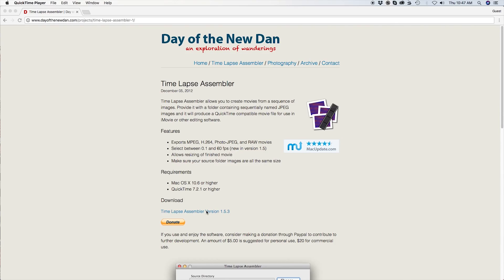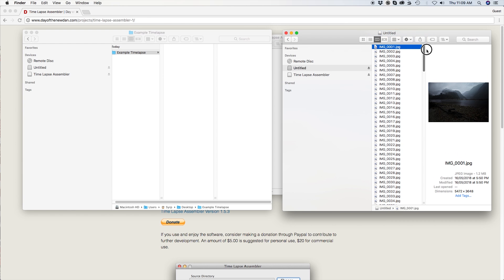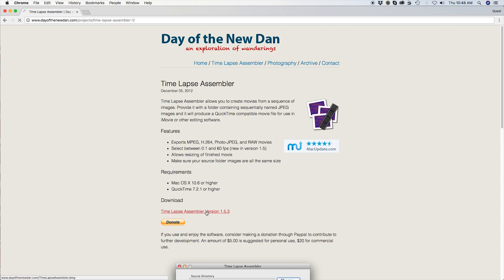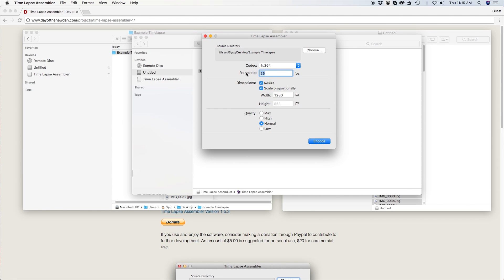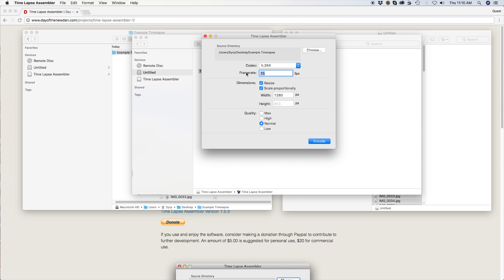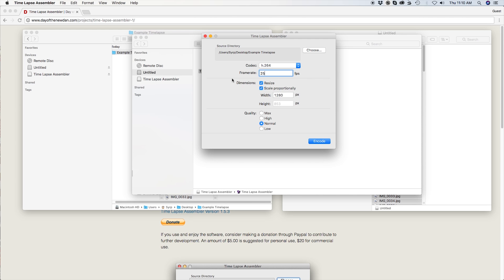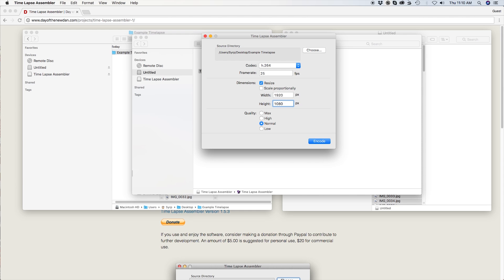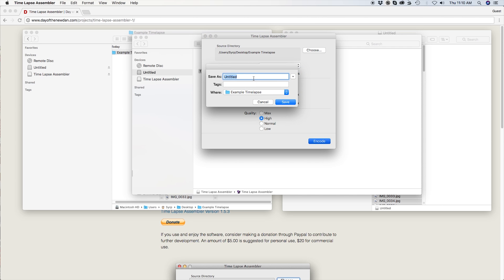Quick Tip: How to Compile a Basic Time-lapse Using Free Software on Mac: Time Lapse Assembler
We've put a couple of tutorials together to help those of you who are starting to process your first few time-lapses. To keep it simple, we've chosen two pieces of free software that anyone can download and use whether you use Windows or Mac.

In this tutorial, Mat takes you through the basic process of using Time-lapse Assembler (for Mac).

It's a really simple way to process your first jpeg time-lapse. Once you get the hang of the simple processes, you can move on to more complicated ones used by professional time-lapse photographers which we'll cover in the near future.

Let us  know if you have questions in the comments below!

If you're a Windows user, check out our tutorial on editing your first time-lapse using Virtual Dub